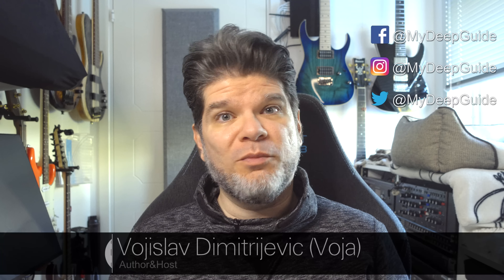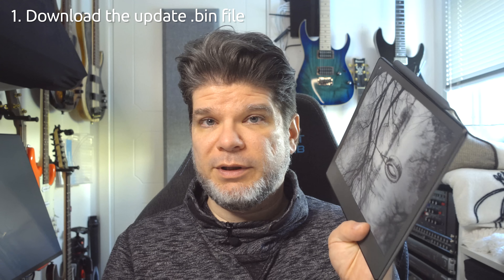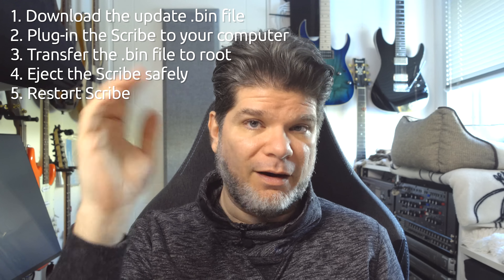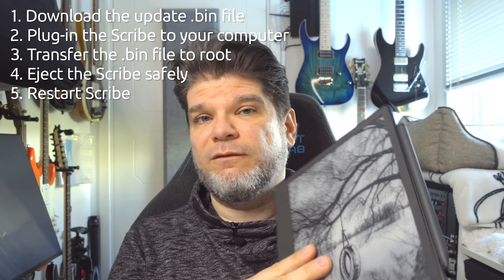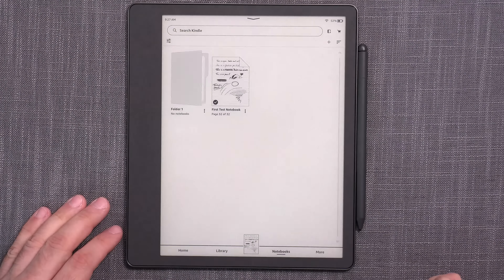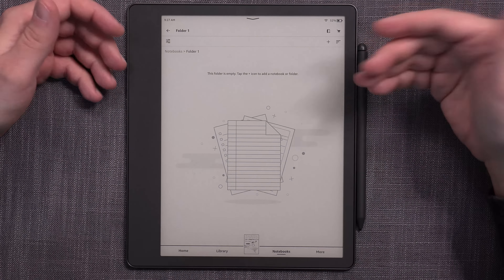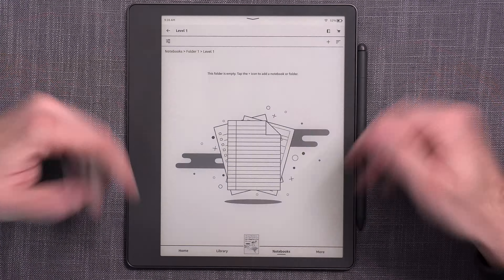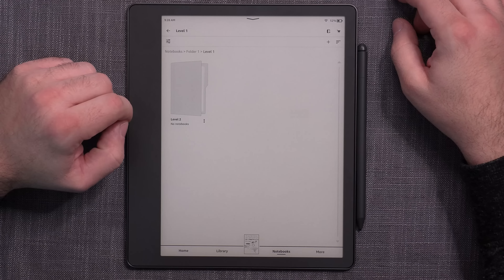Amazon Kindle Scribe: Update 5.16.1.2, Features Overview, New Brushes!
00:00 - Intro
00:23 - Update Guidelines
01:41 - Features Overview: Screen Savers
03:13 - Features Overview: Notebook Organization
05:38 - Features Overview: Go To Pages In Notebooks
09:14 - Features Overview: New Brushes
13:46 - Conclusion

Kindle Scribe has received its first update, so let's check out, what it brings to this device that has so much untapped potential.